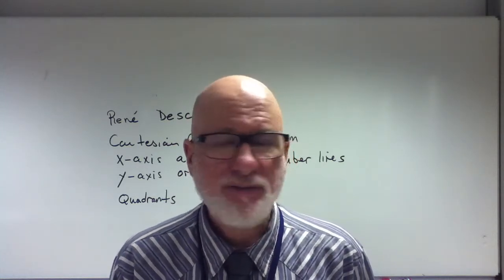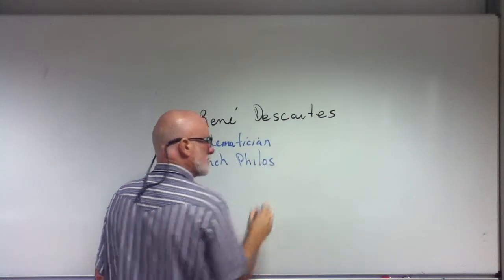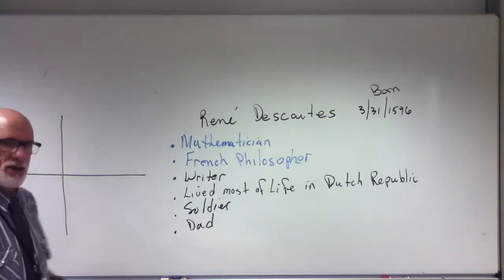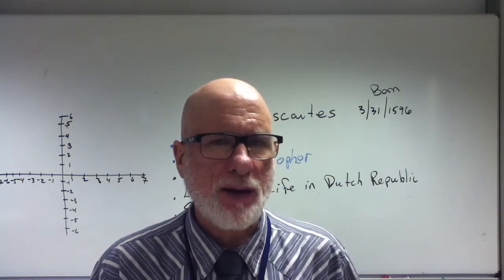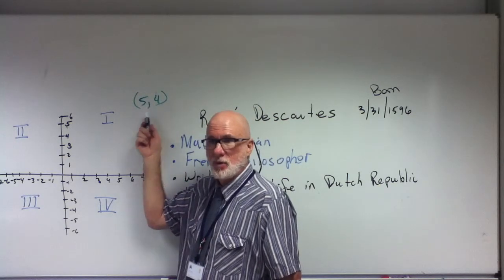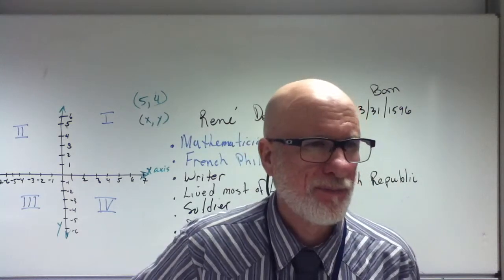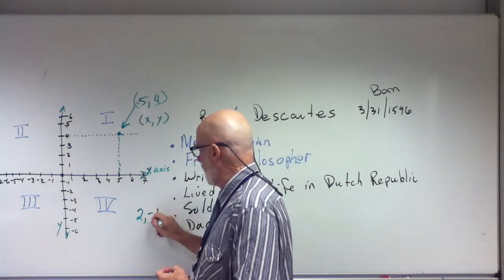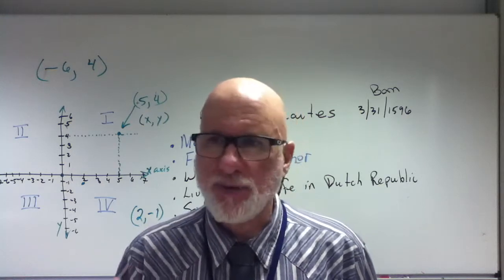Graphing Motion Part I